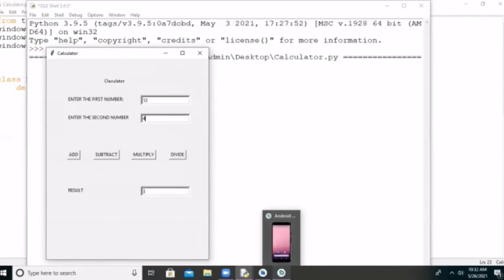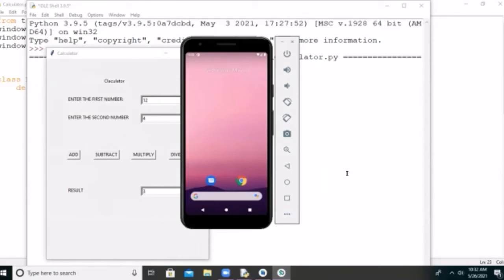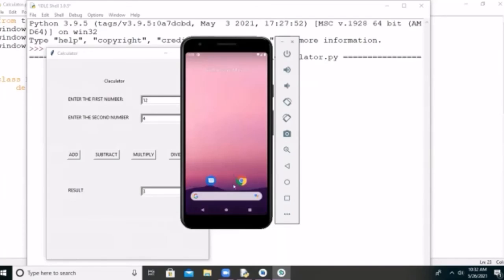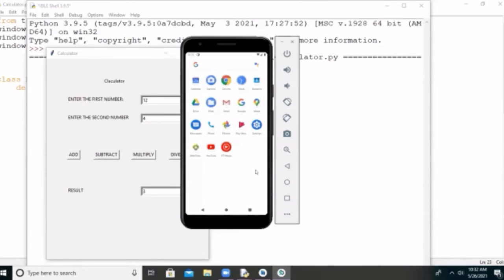Coding and Robotics Workshop Feedback - St. Francis De Sales Public School, Bangalore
Hear it from our students at St. Francis De Sales Public School - about their experience and journey at our 5 month intensive workshop of Coding and Robotics.

Give your child the competitive edge with Robomations. Advance their skill set with our elaborate course kits

Experience the boon of technology with Robomations as you learn Game Development, Cartoon Clip Development and Robotics.